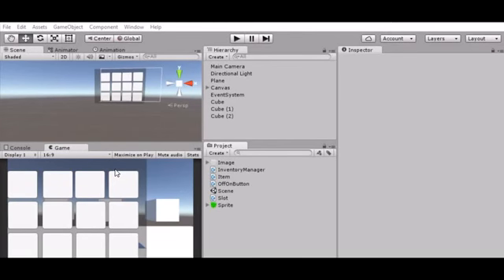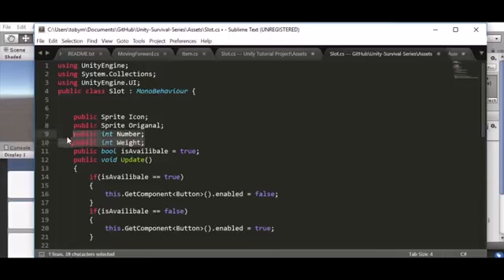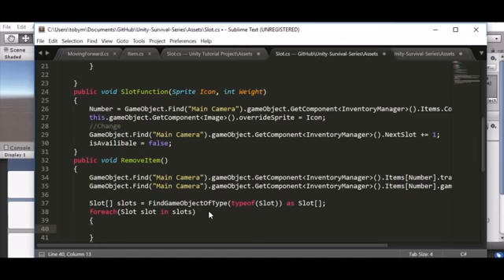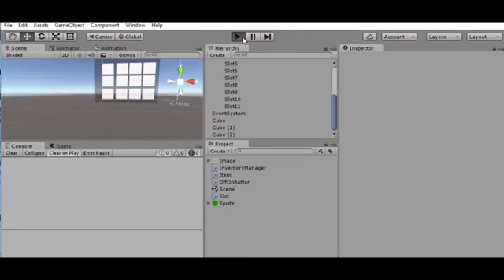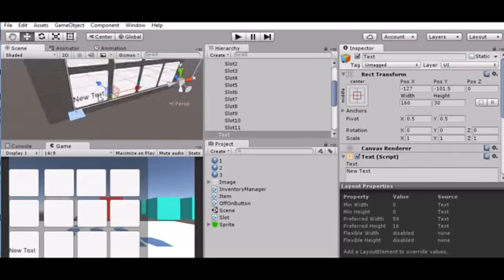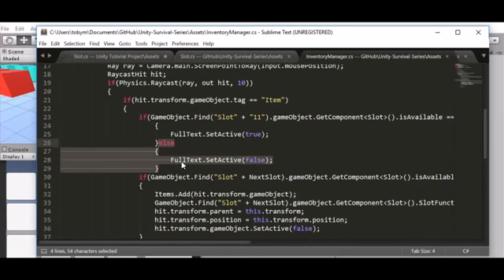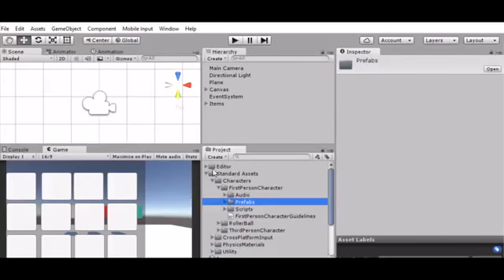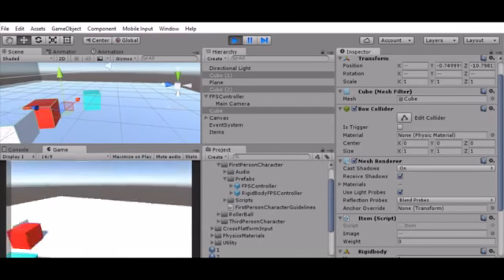Unity 3D Creating A Inventory Part 2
This is Part two of how to make a Inventory System in Unity 3D.